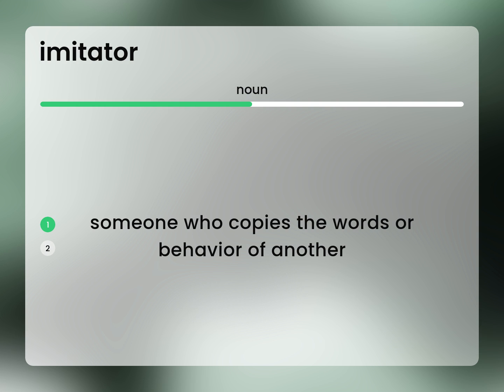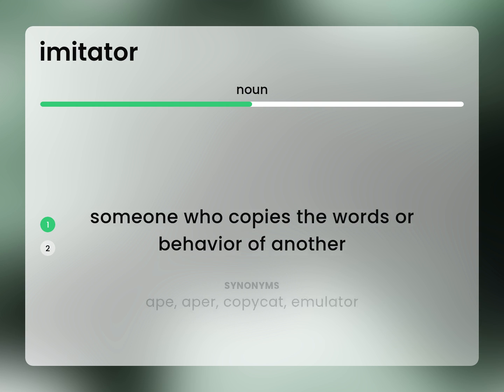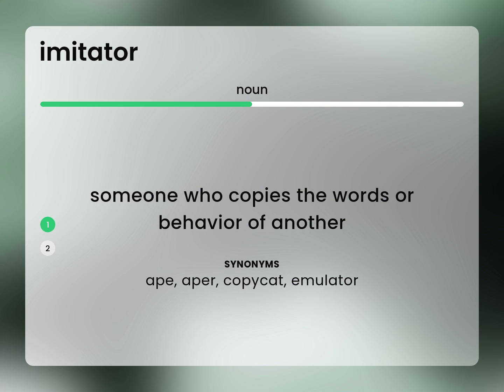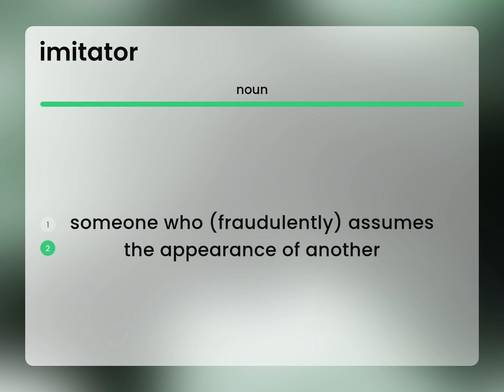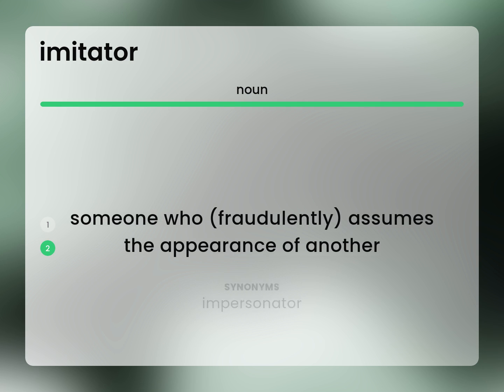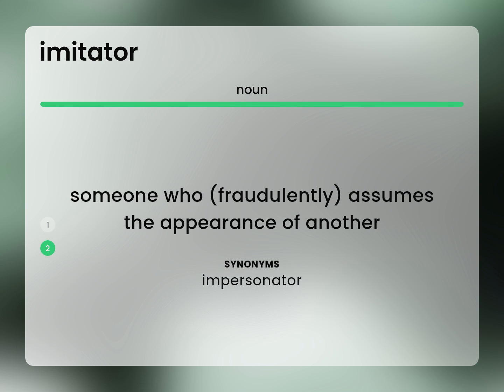Imitator — what is IMITATOR meaning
What is IMITATOR definition?